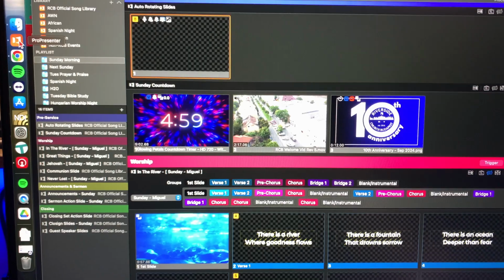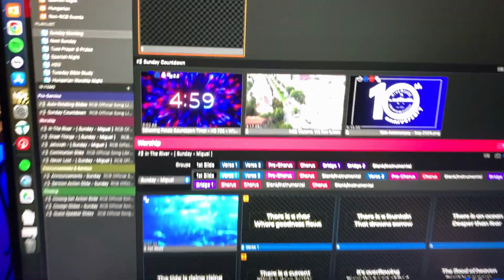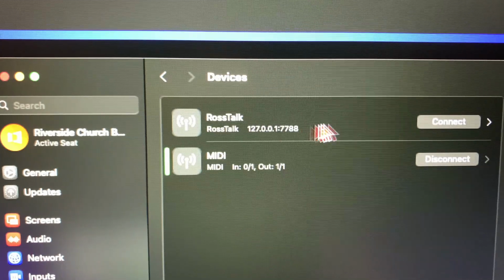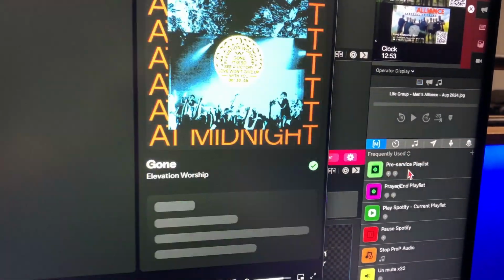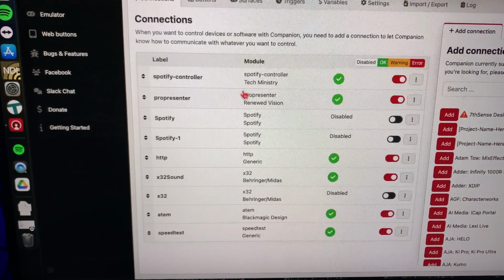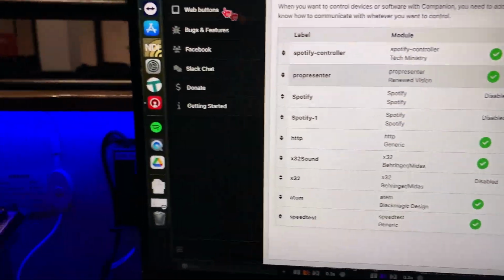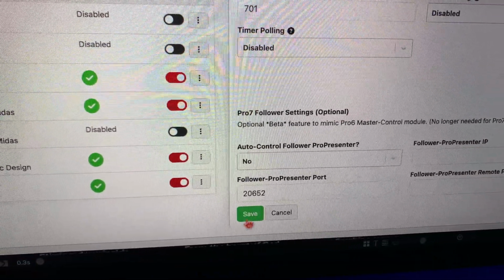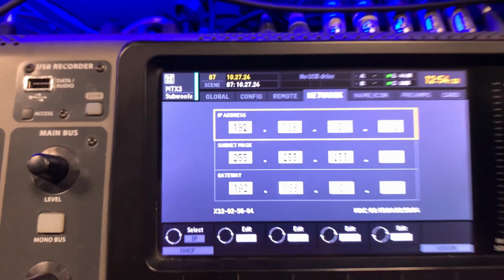How to fix Macros that will not function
Simple steps to fix a macro in ProPresenter that is not working.